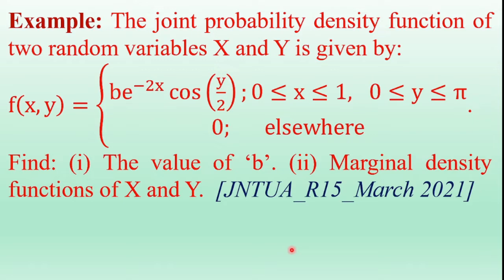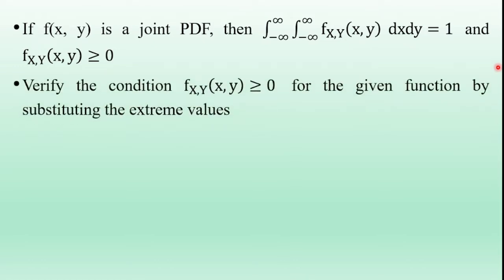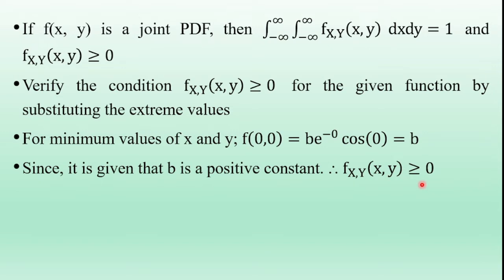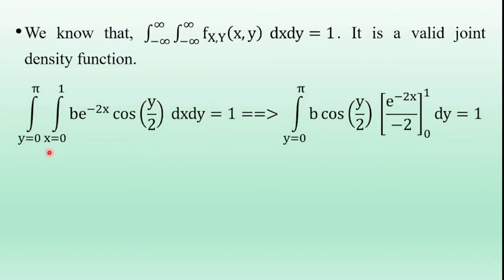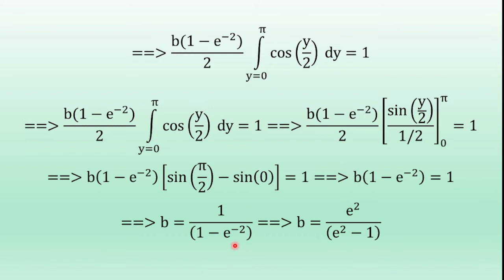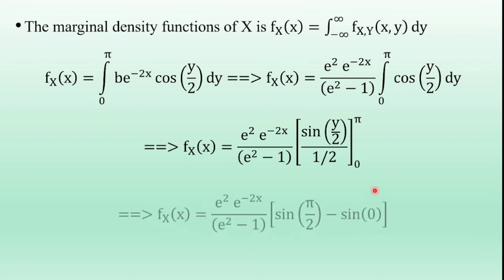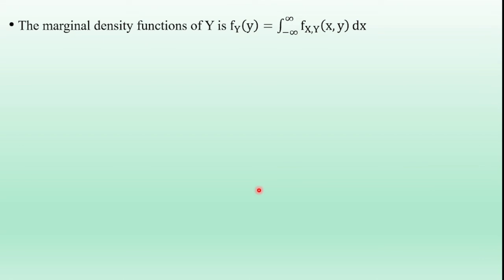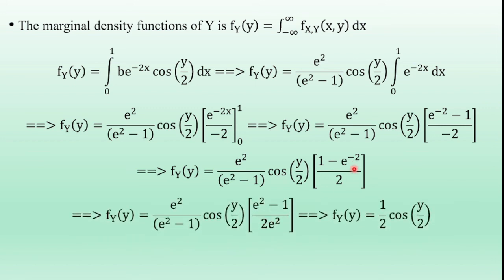PTSP#Problem 1 on Marginal PDF#JNTUA_R15_March-2021#Determination of constant value